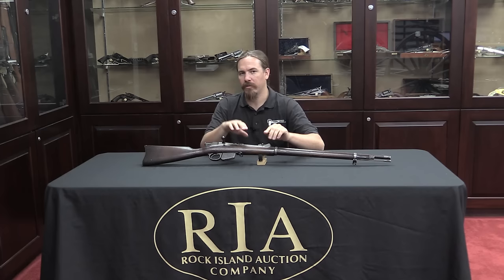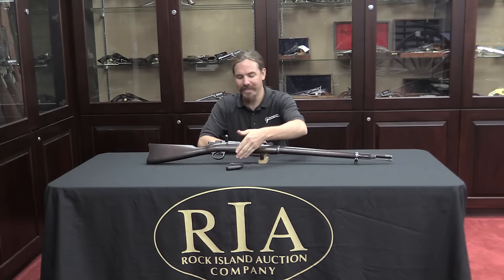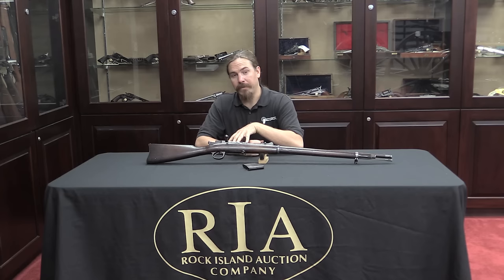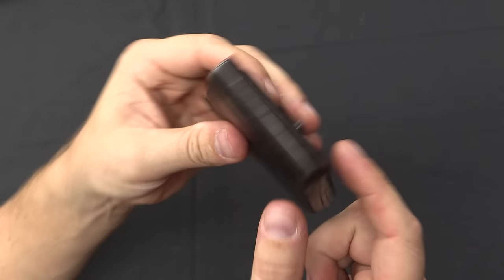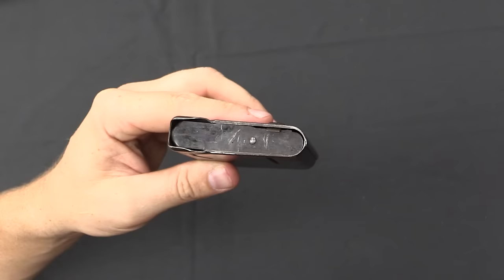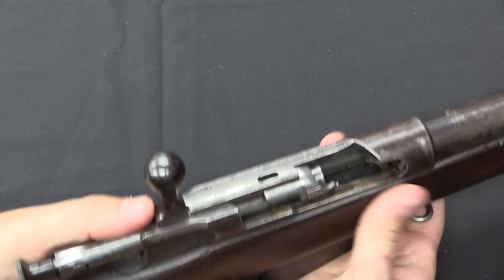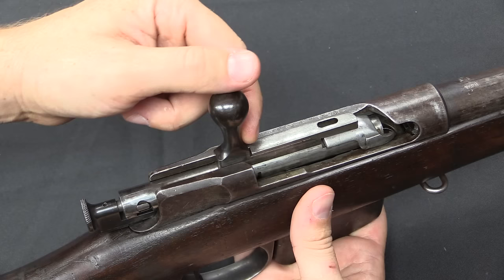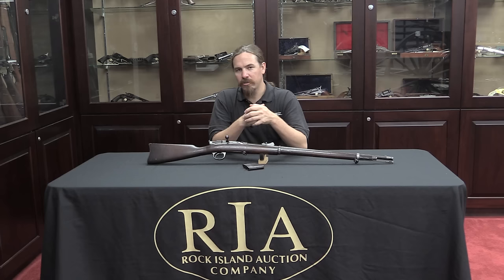Remington-Lee Model 1879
When we think of James Paris Lee, we usually think of the British family of Lee-Enfield rifles. However, the US Navy actually adopted an early version of Lee's action before the British, in 1879. In addition, this rifle was the first use of the detachable box magazine, a patented invention of Lee's.

Lee initially took his design to the Sharps company, because Remington (where he did have ties form previous firearms endeavors) was trying to push the tube-magazine Remington-Keene rifle into military service. Lee's design was founded on an attempt to improve upon the tube magazine, and Remington did not want to divide its efforts at that time. The superintendent of the Sharps company at that time was Hugo Borchardt, and he was able to devise an effective way to manufacture Lee's box magazine. The Navy's 300 guns were put into production, but Sharps fell into bankruptcy before they were completed.

By this time, the Army had rejected the Remington-Keene, and Lee was able to interest the company in his rifle. He took the partial receivers from Sharps over to Remington, where the rifle order was completed and delivered. More sales would follow, and Remington would slowly improve the rifle bit by bit. Tomorrow, we will take a look at the 1885 model...